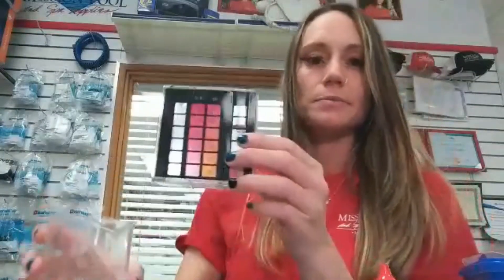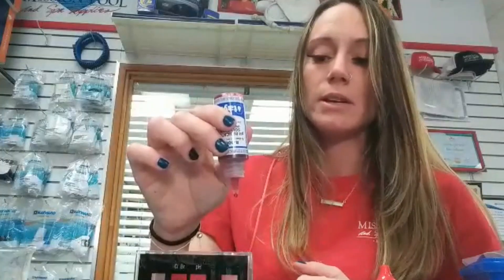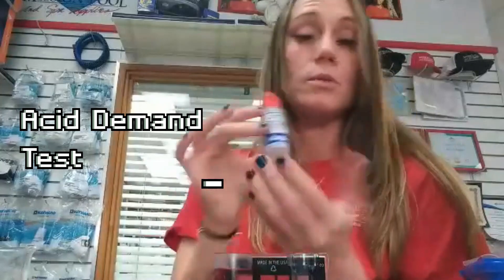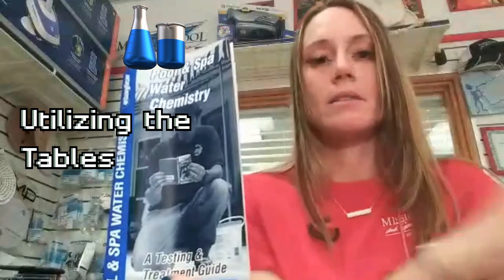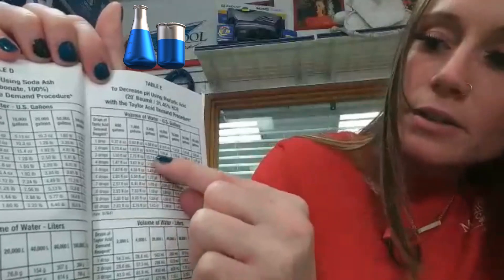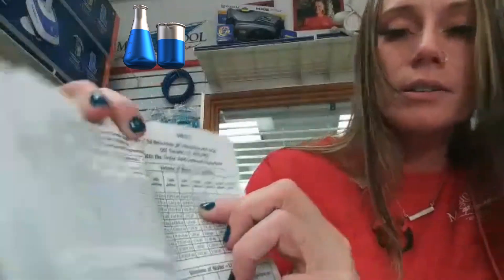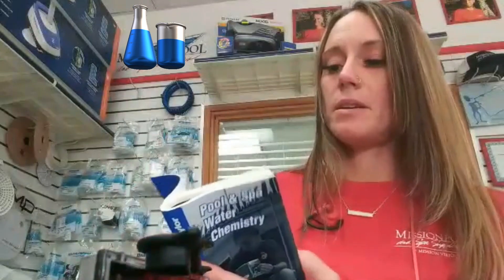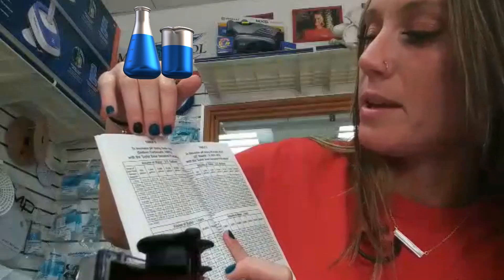How To: Easy Swimming Pool Acid Test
Jules the Pool Girl talks about two tests you have the solutions for but likely never test. Acid & Base demand and What you've been missing.